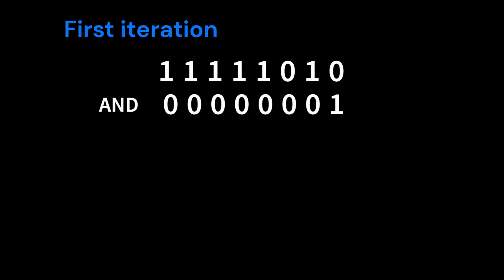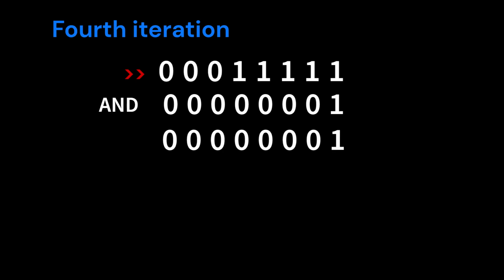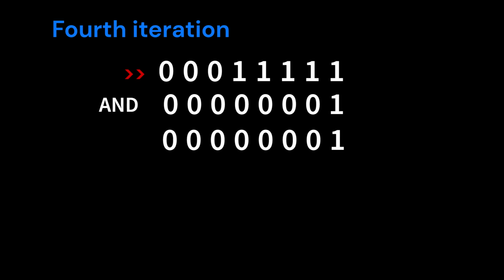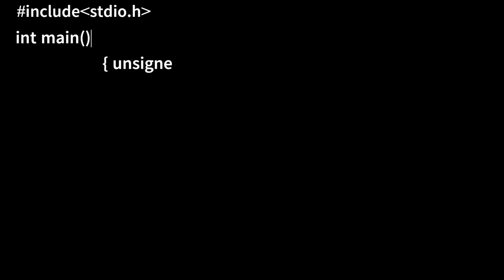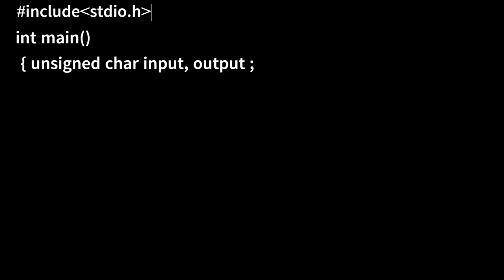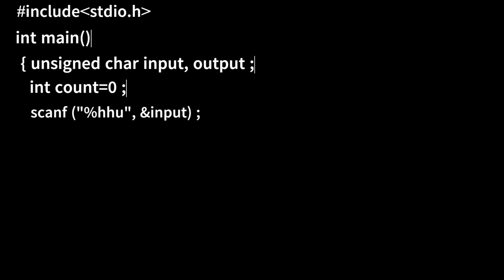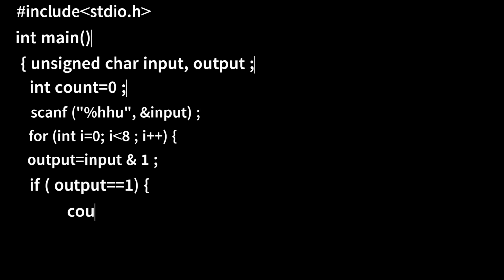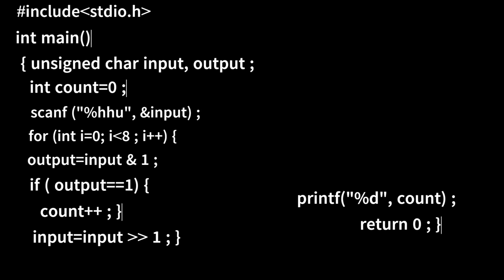Bit manipulation in c || count no. of 0s or reset bits || series part 5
"Bit Manipulation in C" Video Series

Unlock the power of bit-level programming with this comprehensive video series on Bit Manipulation in C. Whether you're preparing for coding interviews, competitive programming, or simply looking to enhance your C programming skills, these tutorials cover everything you need to know. From basic bitwise operators to advanced techniques like bit masking and toggling, each video breaks down concepts step by step with practical examples and clear explanations. Ideal for beginners and experienced programmers alike, this series will help you master bit manipulation and optimize your code like a pro.

Let me know if you’d like any tweaks or additional details!